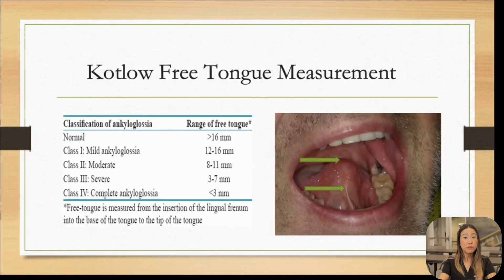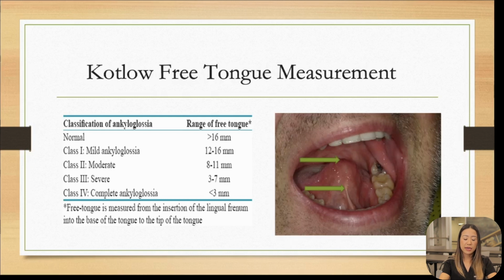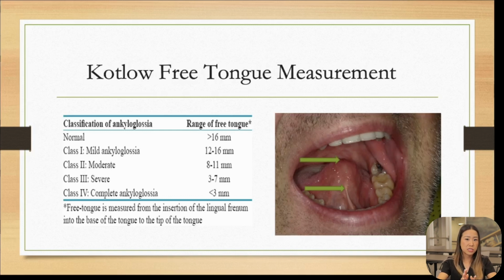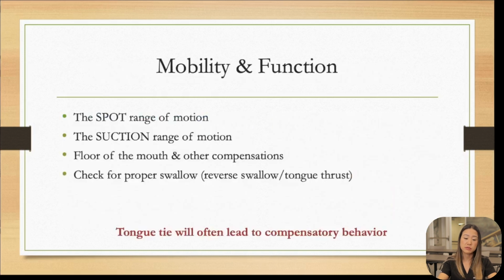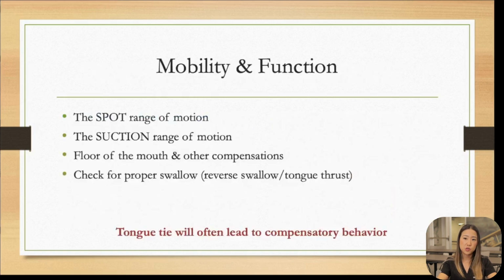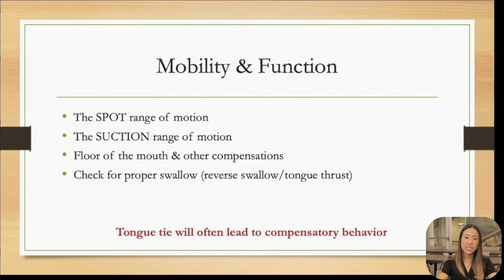Tongue Tie Jo Promo1